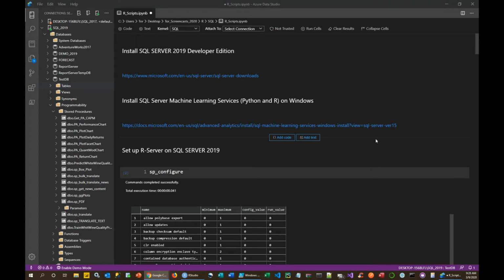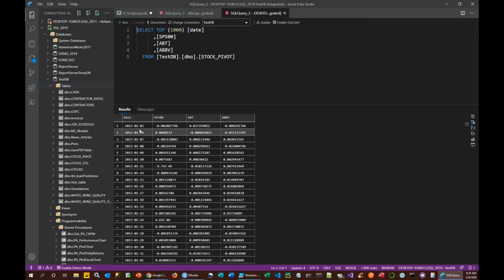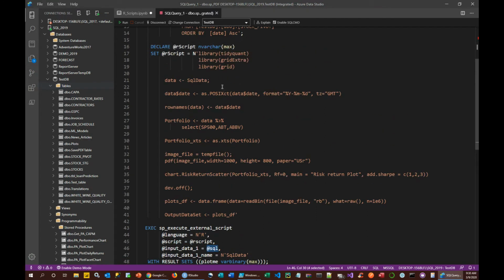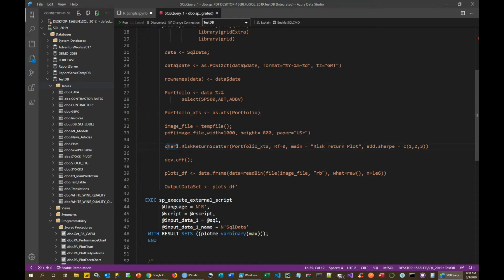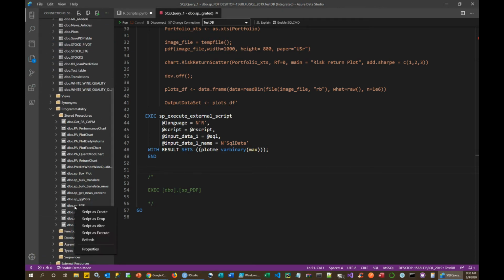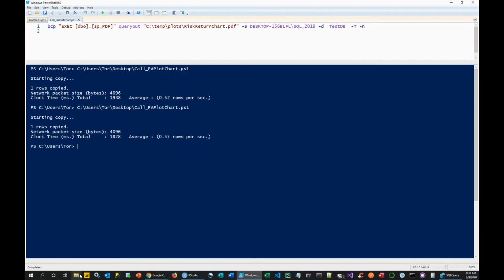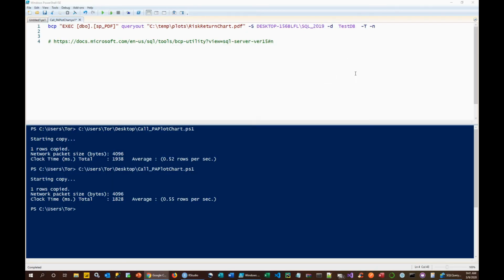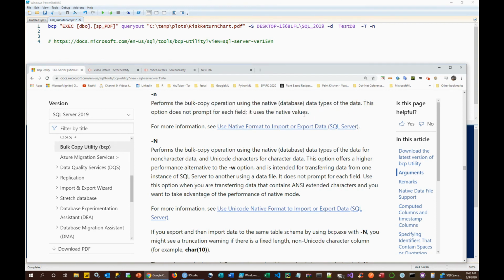Sql Server R Service Part 5 PDF and BCP.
This video shows how you can export output from SQL Server R Services as PDF and also how you can use Bulk Copy Program Utility - BCP with R Services.